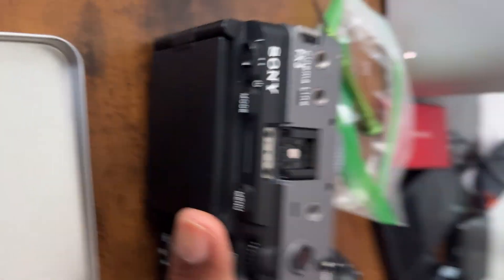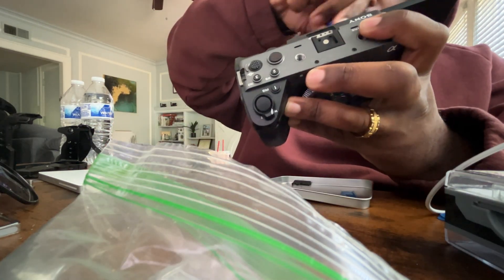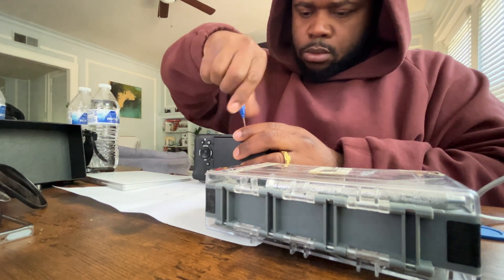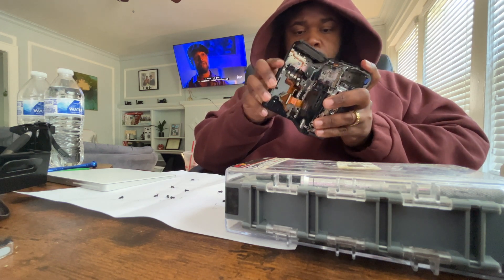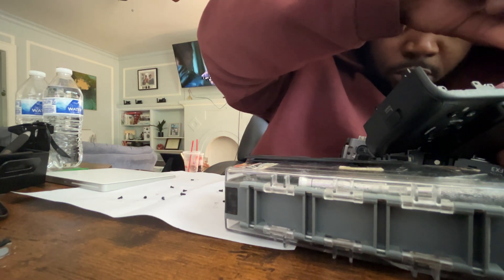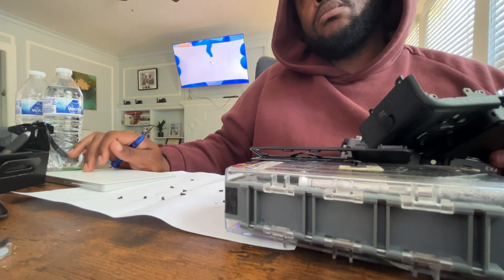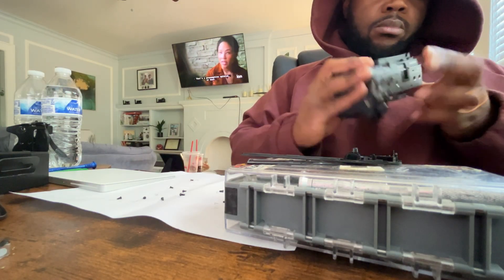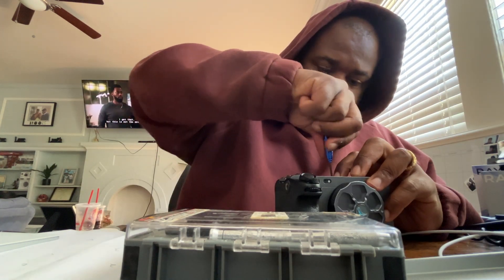I had to repair my Sony FX3 | Sony Fx3 Teardown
Summary:  The Sony FX3 proved to be a challenging teardown due to its compact design and intricate internal components. The small form factor made access to certain screws and connections difficult, requiring delicate precision. Additionally, the tight integration of various modules, such as the sensor and processor, necessitated careful disassembly to avoid damaging sensitive electronics. The presence of adhesives and specialized connectors further complicated the process, making it a time-consuming task for even experienced technicians.

🤑💸🛒 Where To Buy Items I USE